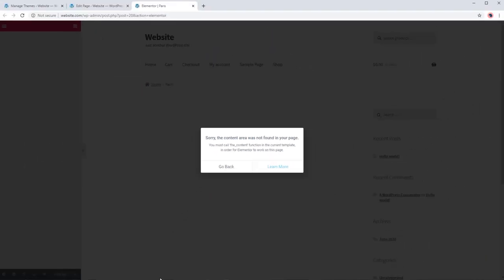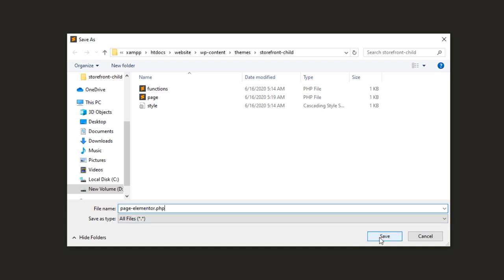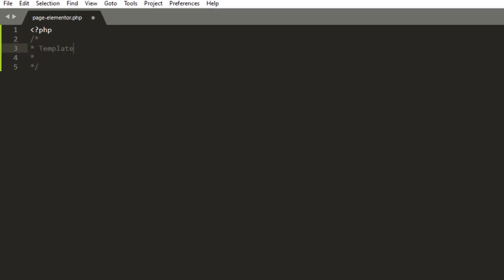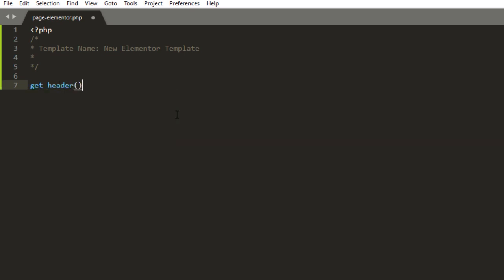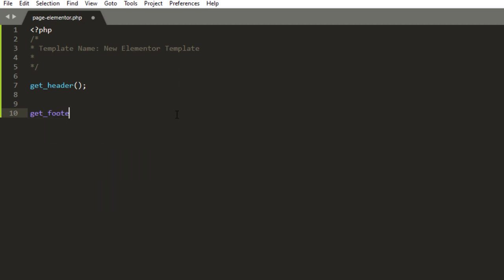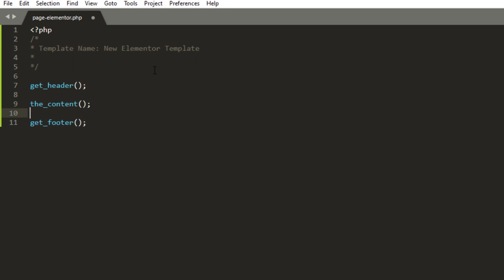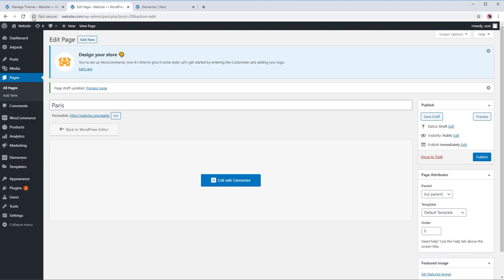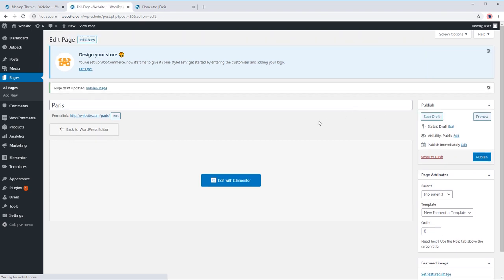How to Solve the Content Area Not Found Error in Elementor (EASY)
This video is going to show you How to Solve the Content Area Not Found Error in Elementor (EASY) in 2020. Error: You must call the content function.